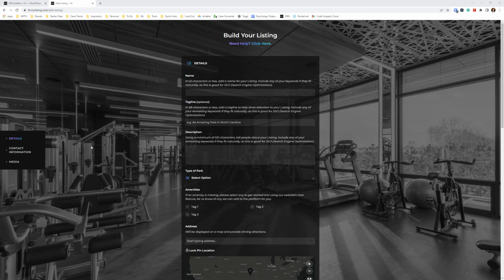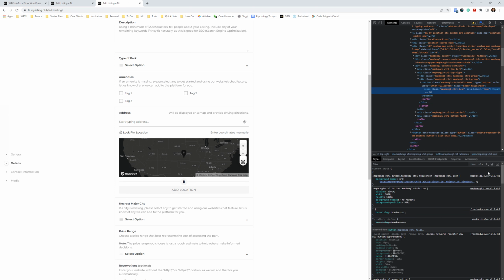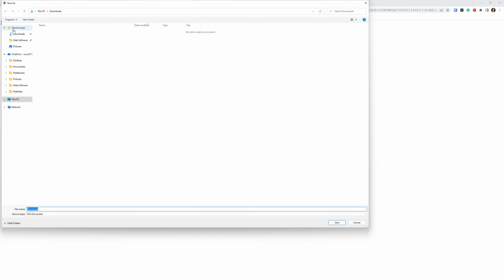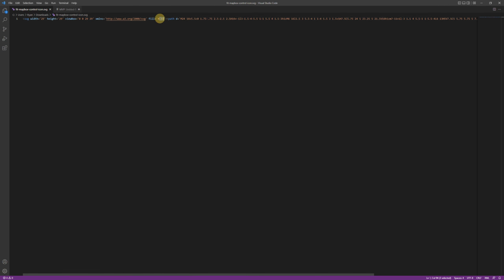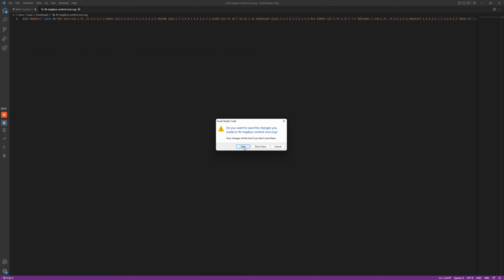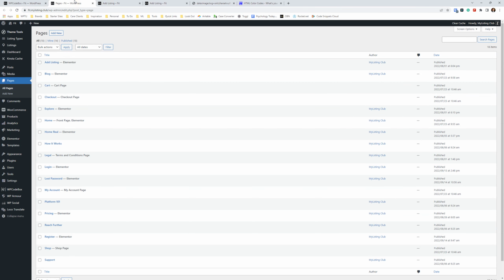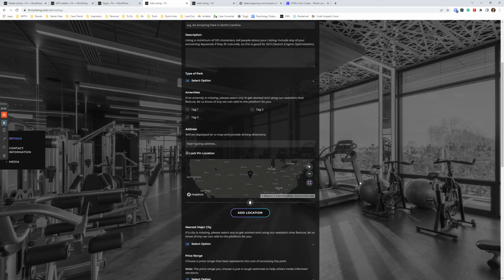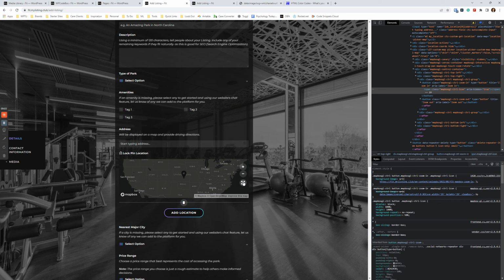MyListing Tutorial: How to Change the MyListing Mapbox Icon Colors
In this video, I show you how to quickly and easily change the colors of the Mapbox icons within your MyListing website, whether it's the Submit Form, Single Listings, Explore Pages, or elsewhere.

This process is a great opportunity to create some unique designs, and for this, we'll be using nothing more than a text editor and some basic CSS, which I've provided here.

SOLUTION 👇
.mapboxgl-ctrl button.mapboxgl-ctrl-fullscreen .mapboxgl-ctrl-icon {
    background-image: url(enter the path to your SVG);